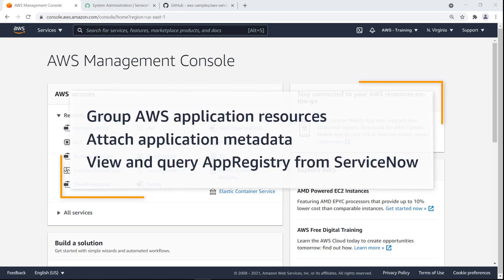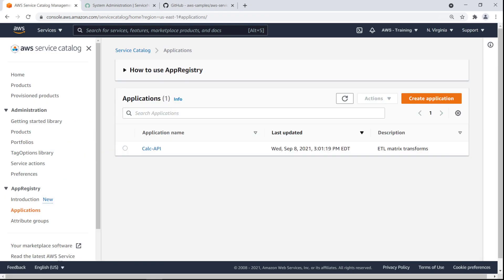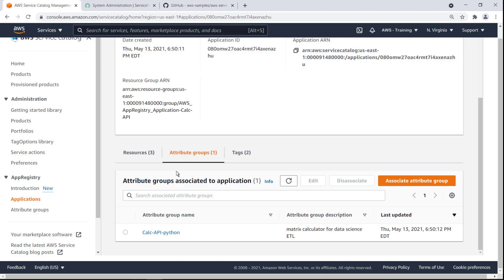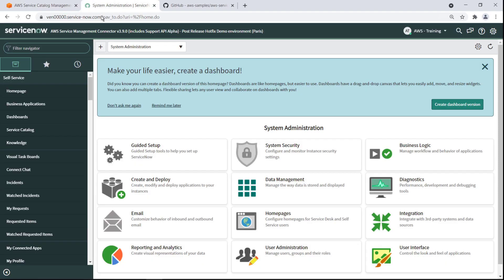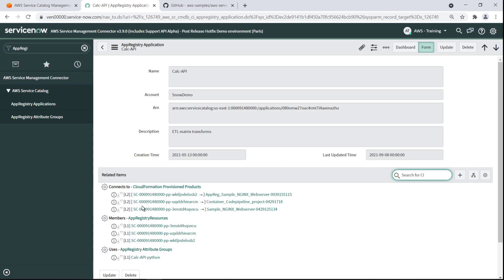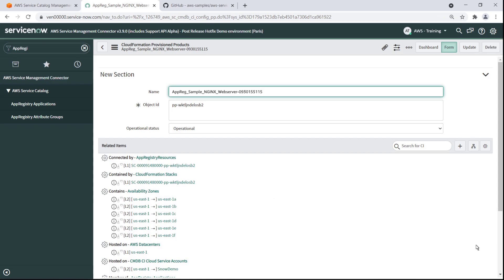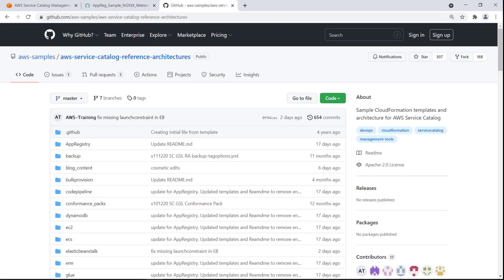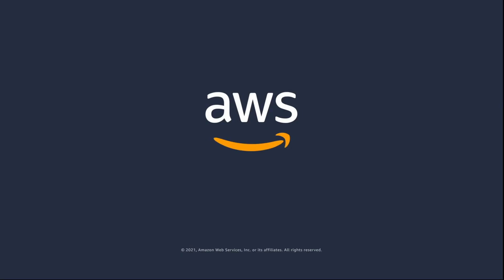View Service Catalog AppRegistry Data in ServiceNow | Amazon Web Services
In this video, you’ll see how to view AWS Service Catalog AppRegistry data and relationships in ServiceNow. With the AWS Service Management Connector, you can use AppRegistry to group AWS application resources and attach application metadata, and then view and query AppRegistry from ServiceNow.